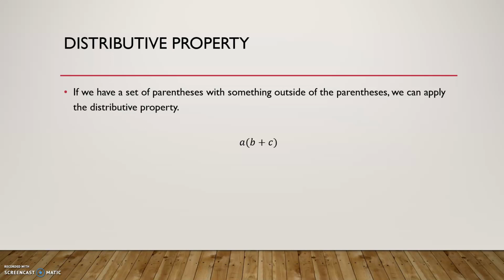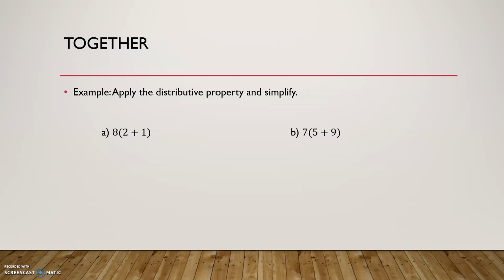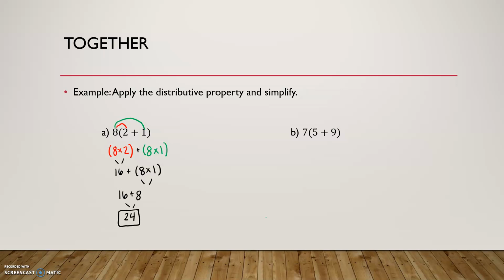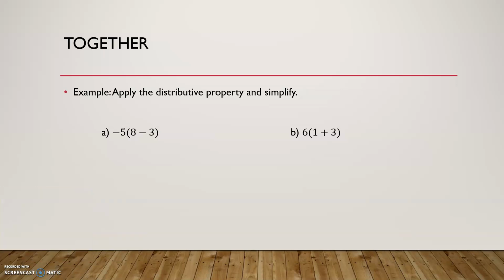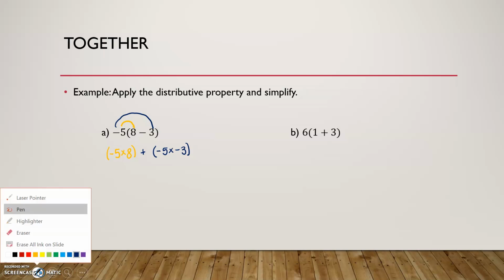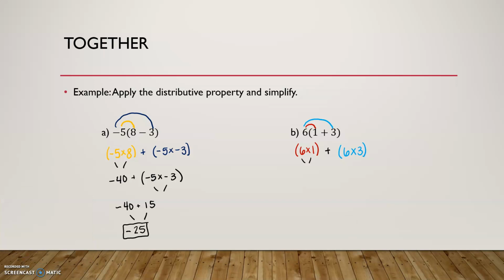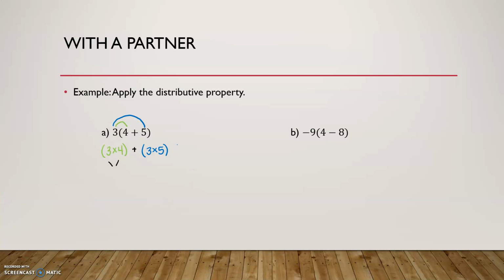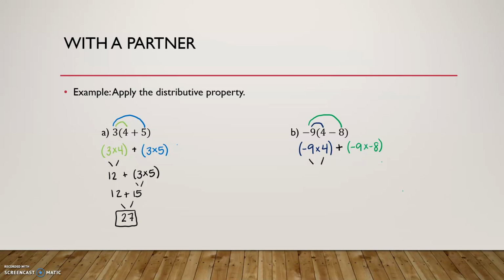Math 7 - Lesson 1.9b - Distributive Property